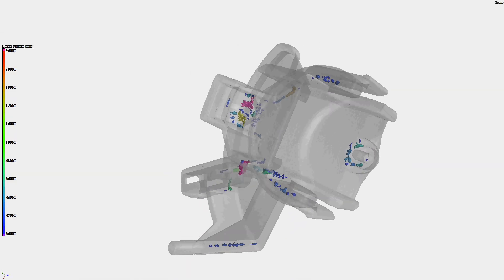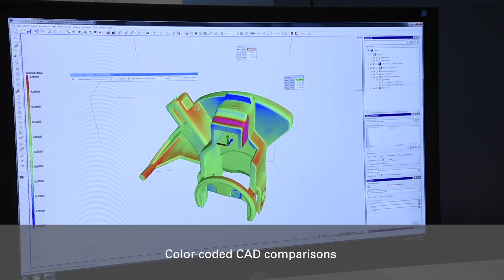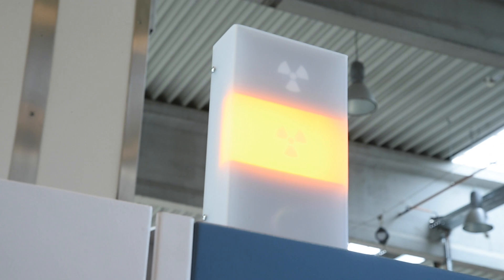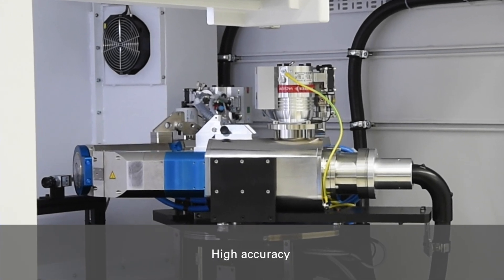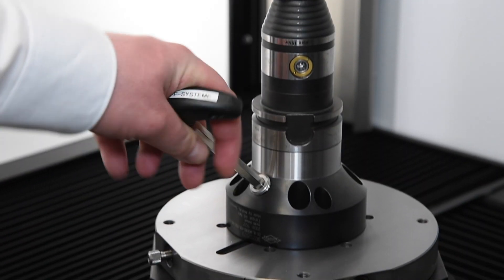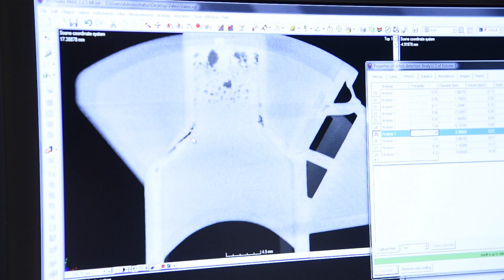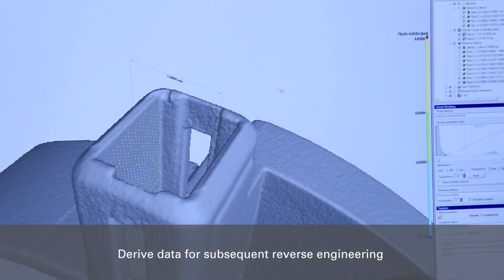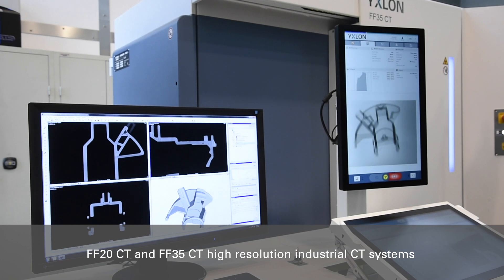YXLON CT Metrology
Do you want a non-destructive way to geometrically measure internal and hard-to-access areas of industrial items? The volume data produced by the YXLON computed tomography systems contains comprehensive information on the inspected item. When it comes to CT metrology the FF CT series with premium tubes and detectors is the perfect fit. See in this video how the YXLON FF CT series’ ability to non-destructively measure interior structures truly pays off in the area of injection molding.